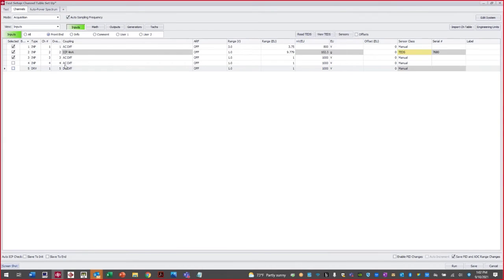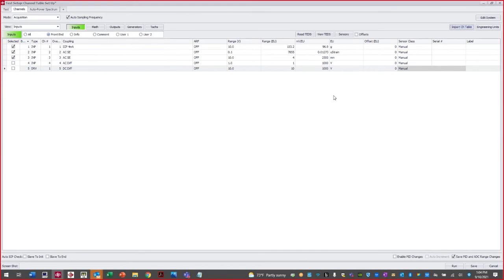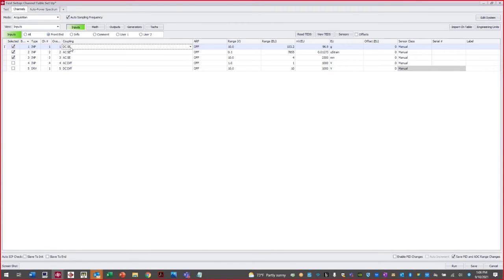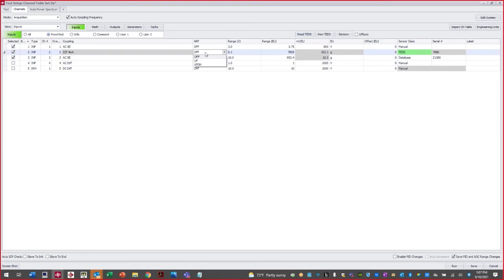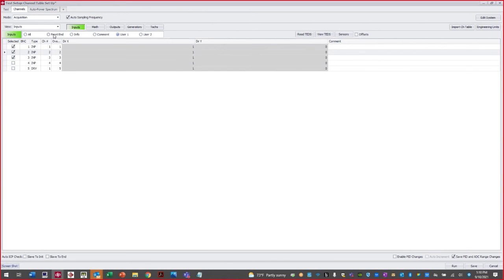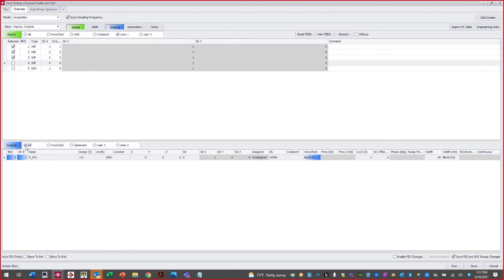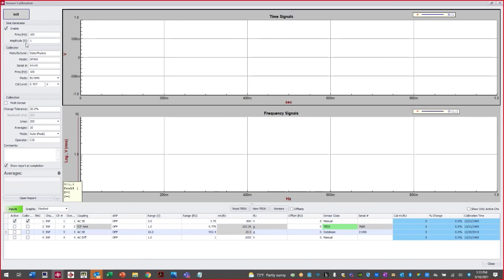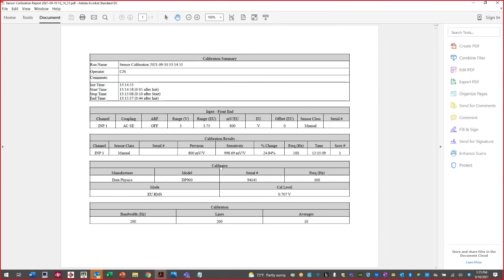Channel Table Setup and Sensor Calibration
Introducing the Coffee Break Webinar Series:
A potent brew of “how-to” for vibration testing professionals.

Data Physics is pleased to present this brief webinar demo — specifically directed to those looking to expand their understanding of the features and functionality of the SignalCalc 900 Series Analyzer/Controller.

Webinar Agenda
• Channel Table Setup
• Sensor Calibration